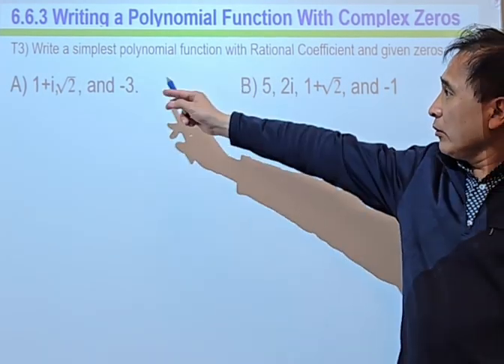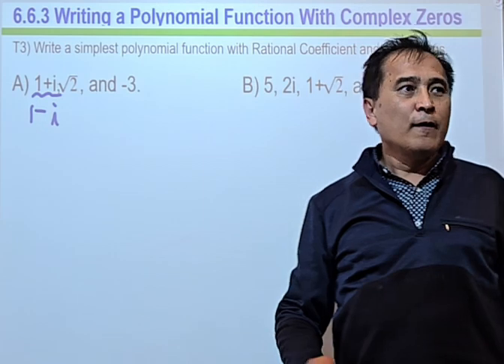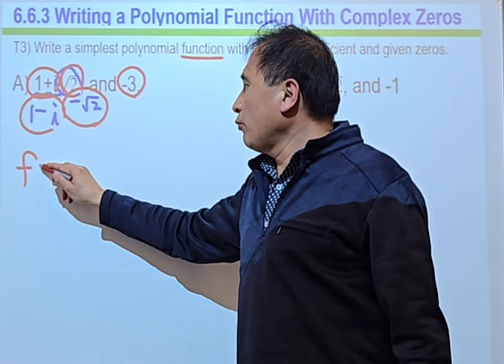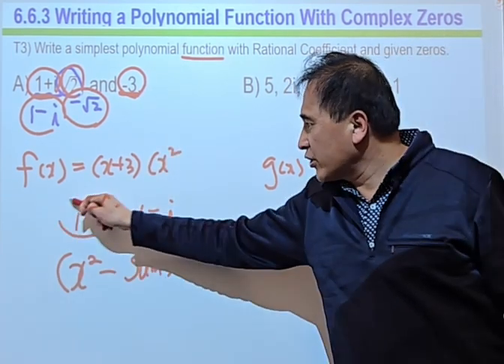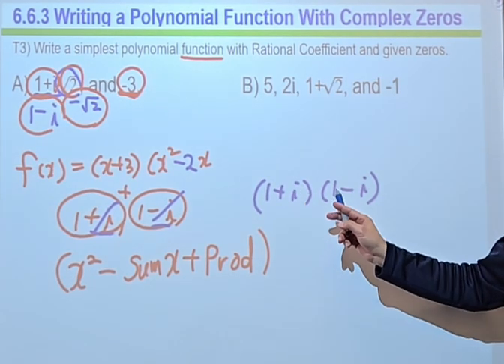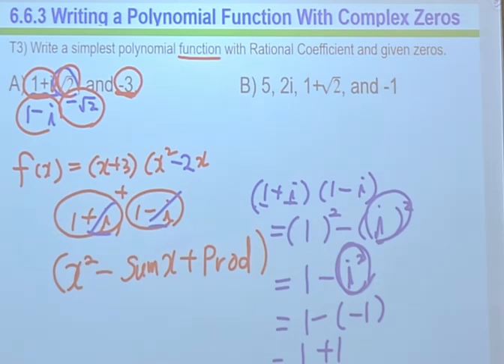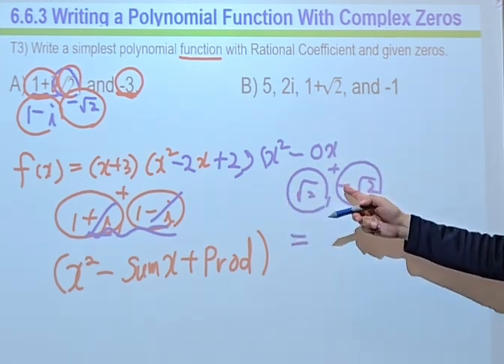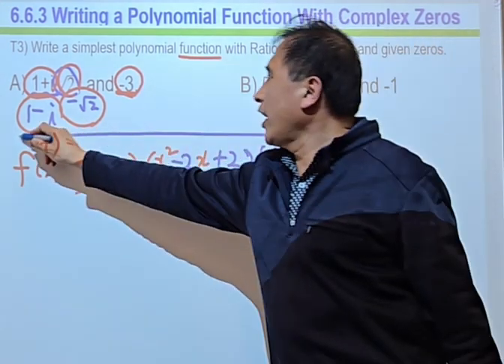Algebra 2. 6.6 Find a Polynomial Function with Rational Coefficient Using Given Zeros(Use Conjugate)